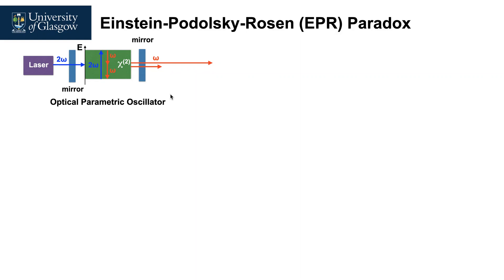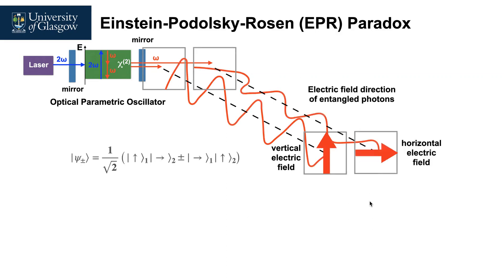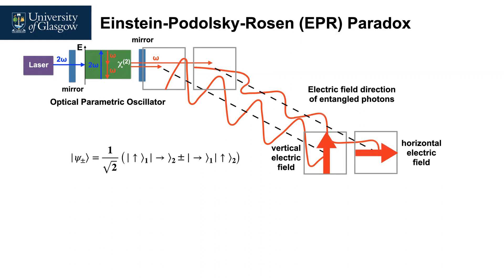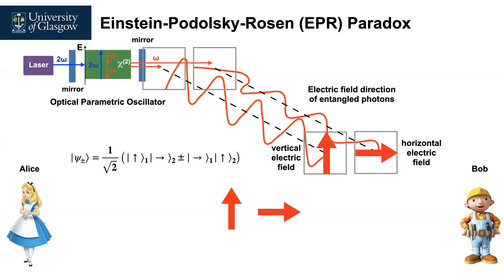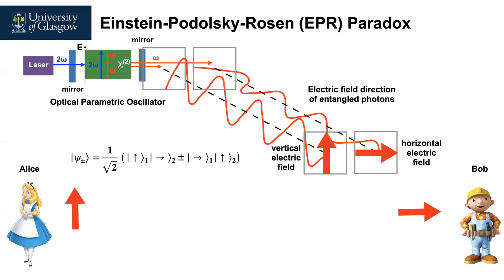EPR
An explanation using the Einstein-Podolsky-Rosen (EPR) paradox why entanglement is so powerful for quantum applications.